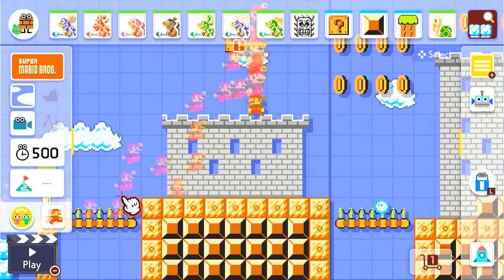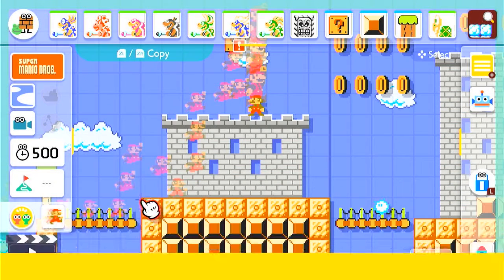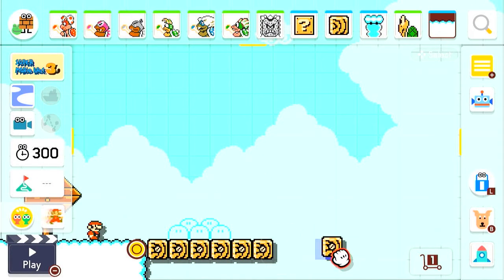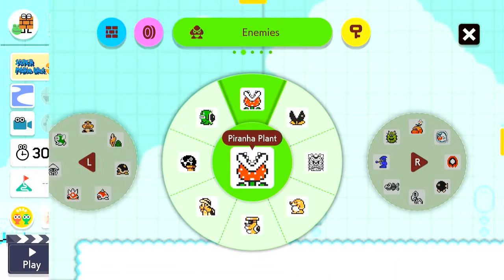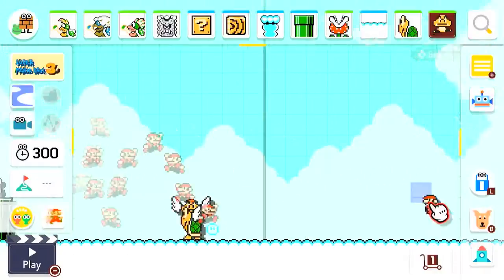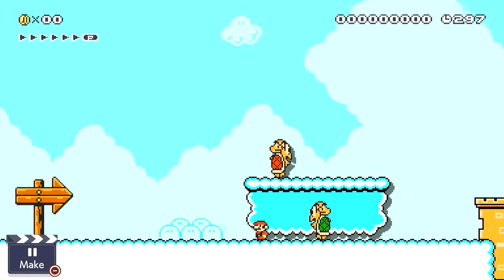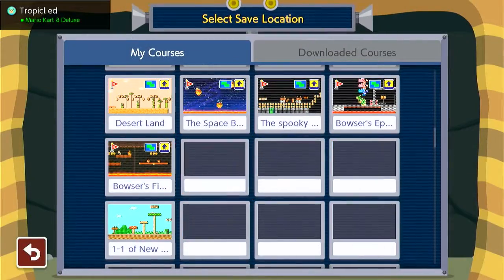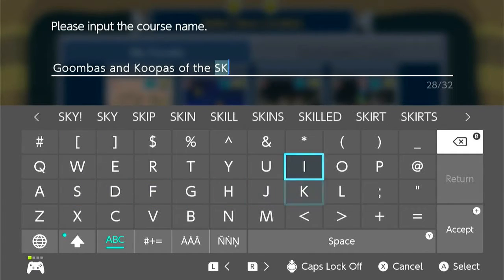Aidan Engle How to make a good level in Super Mario Maker 2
This is a school video project on how to make a good level in Super Mario Maker 2.

Hodgepodge

Music from Persona Q2 and Mario Kart 8

Nothing in this video except for my own voice belongs to me.